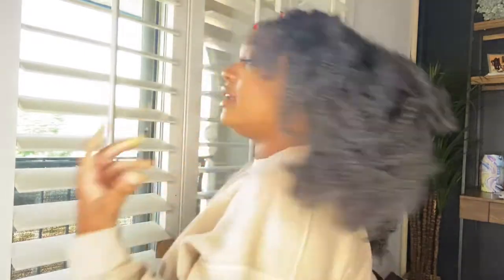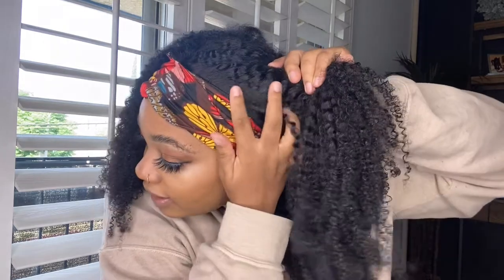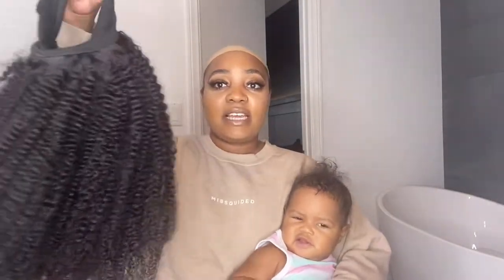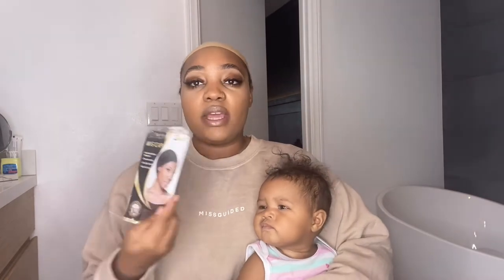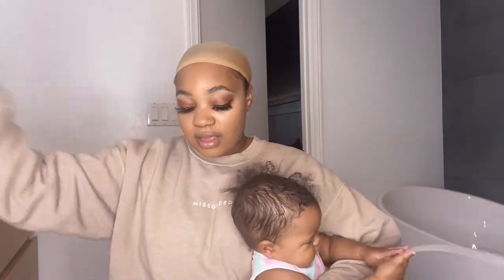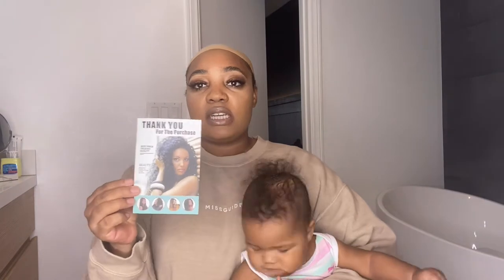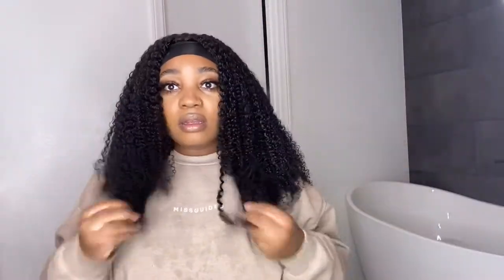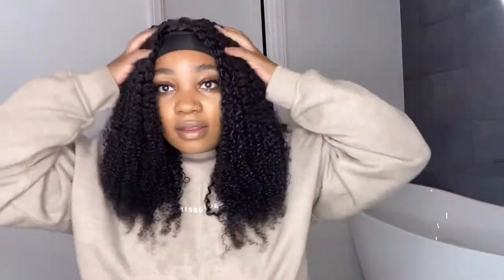Natural Afro Kinky Curly Headband Wig Pt. 2| No Lace, Glue, Or Gel| Collab Ft. Jessie’s Selection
Hi Beautiful,

Check out this perfect natural  Afro kinky Curly Headband wig from Jessie’s Selection! This install takes seconds with the use of zero products!! I hope you enjoy and check out this amazing hair company! Thank you to Jessie’s Selection  for providing me with this unit.

In advance, thank you for your support!

Hair Information:
Jessie's Selection Afro kinky Curly Headband Human Hair Wigs For Black Women (GET FREE TRENDY HEADBAND) in 20 inches ➤
Density:180%

New Launched Headband Wig Buy One Get 1 headband as free🔥